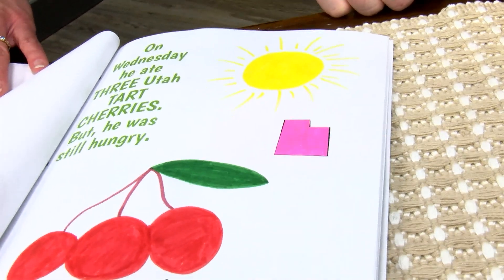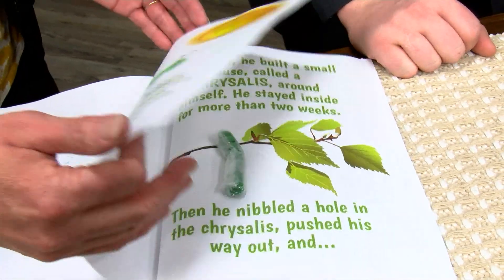The Hungry Western Caterpillar | Ag in the Classroom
Jacob is joined by Julie Adcock from the Champaign County Farm Bureau Foundation's Ag in the Classroom program!

They are using a version of the popular book "The Hungry Caterpillar" to explore foods grown in western states.

Find lesson plans, links and more on WCIA.com/agintheclassroom